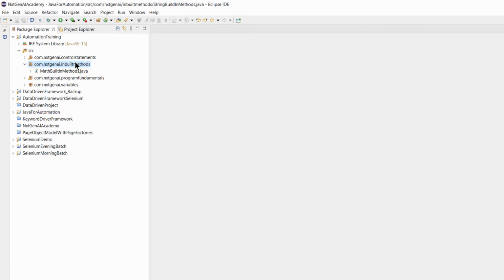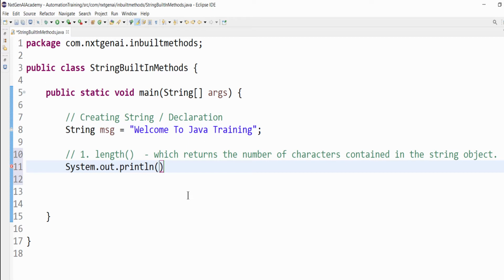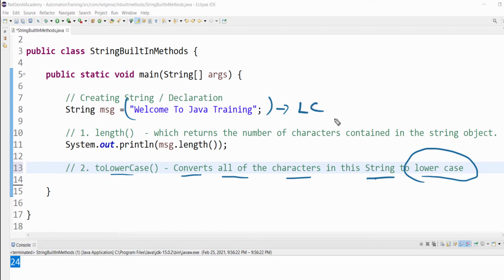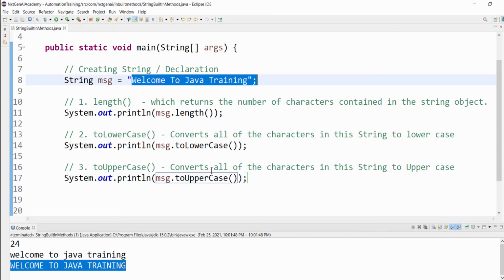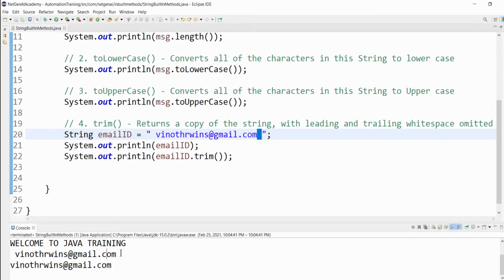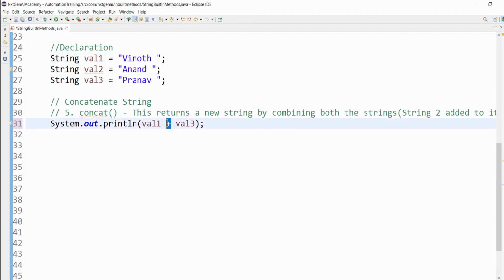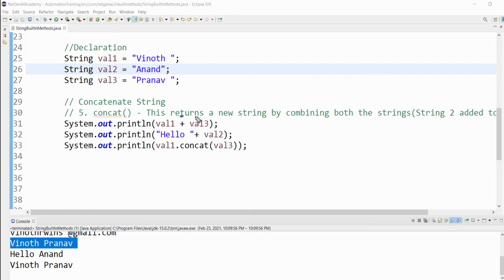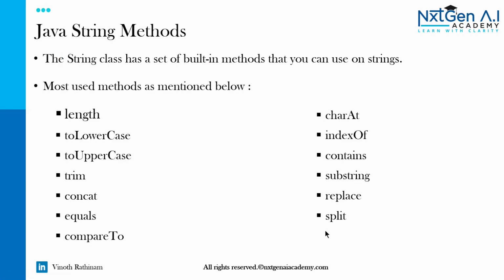Java for Selenium : 17. Java String Methods | Length | Trim | Concat | ToUpper & Lower Case | Part 1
Agenda:
* Introduction to String Methods
* Length() method
* toLowerCase() method
* toUpperCase() method
* trim() method
* concat() method

Happy Learning,
Vinoth Rathinam

java programming
java interview questions
java tutorial